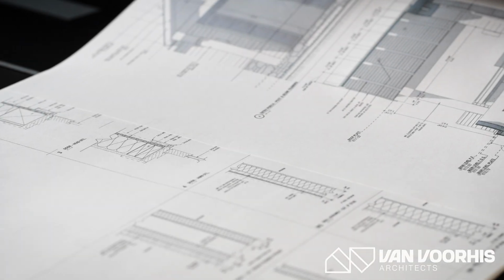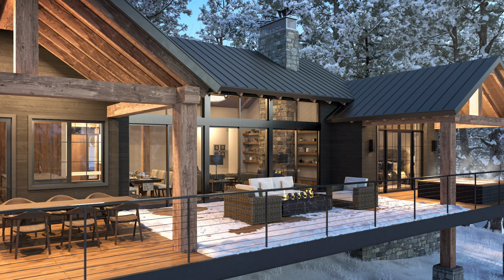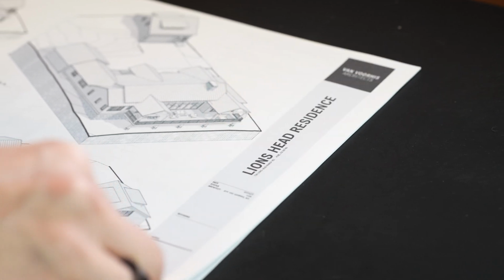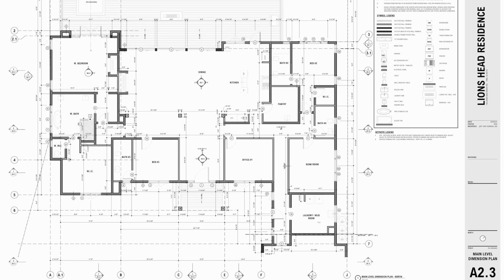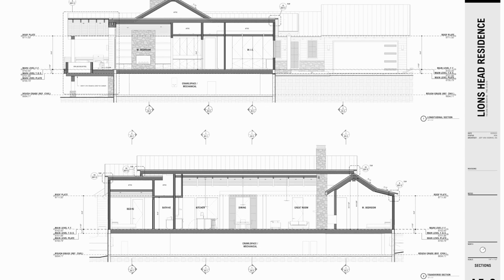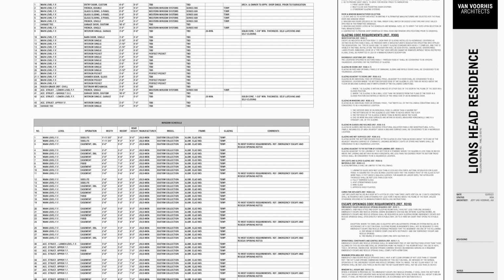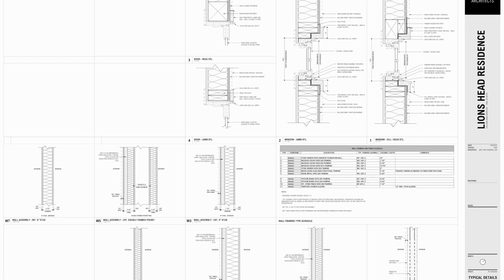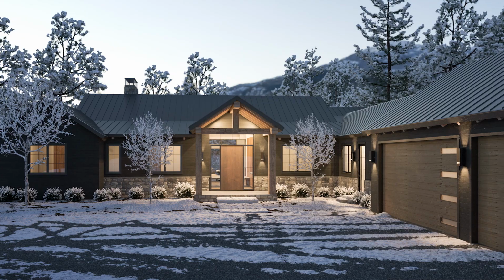Construction Documentation: A Milestone in Our Clients' Custom Home Journey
We’ve reached a major phase in our projects—the Construction Documentation stage! This is where our vision transforms into precise, detailed plans, ready to guide the clients' projects from concept to reality.

In this critical phase, we create a formal document set that not only brings clarity to every design choice but also ensures the home is ready for permitting and seamless construction. From exact dimensions to material specifications, each document provides builders with the information they need to construct the home exactly as envisioned.

Watch our video for insights on what goes into these documents and how they set the stage for a successful build.